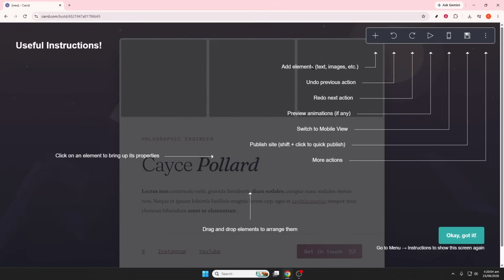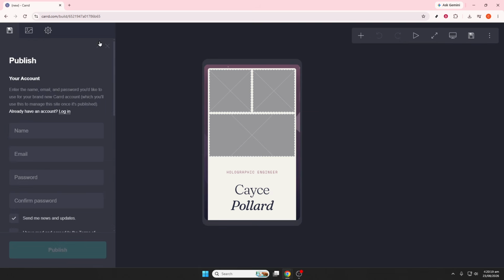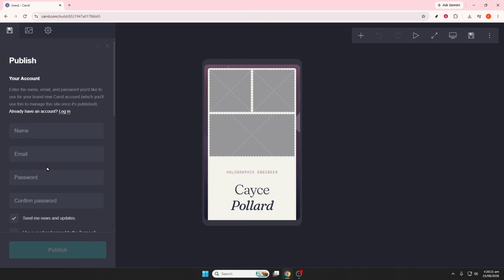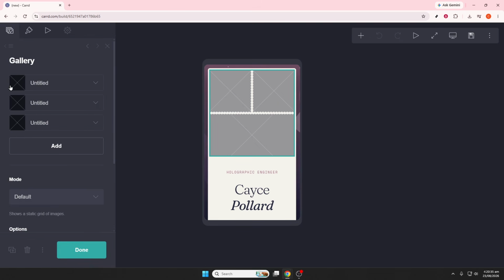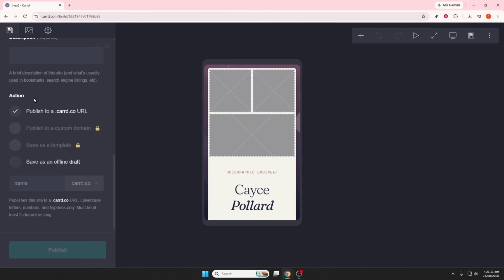How to Build a Website with Carrd Full 2026 Tutorial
Want to build a professional website with Carrd in 2026? 🌐✨ In this complete beginner-friendly tutorial, I'll show you how to create a Carrd website from start to finish—no coding experience required.

Carrd is designed for creating simple, responsive one-page websites, landing pages, portfolios, and profile sites, making it a great option for creators, freelancers, businesses, and anyone who needs a website quickly.

📌 In this video, you'll learn:
• How to create a website with Carrd
• How to choose a Carrd template
• How to customize your website design
• How to add text, images, buttons, and links
• How to create sections for your website
• How to make your Carrd site mobile-friendly
• How to customize your website settings
• How to add a custom domain
• How to publish your Carrd website
• Tips for creating a professional Carrd website

🎯 Whether you're building a portfolio, landing page, personal website, business page, link-in-bio page, or online presence, this tutorial will walk you through the process step by step.

🚀 Ready to build your website? Follow along and create your own Carrd site in 2026!